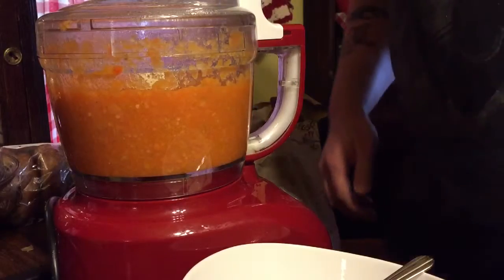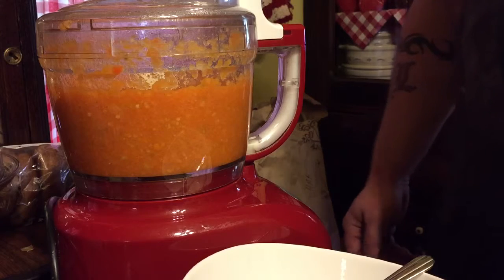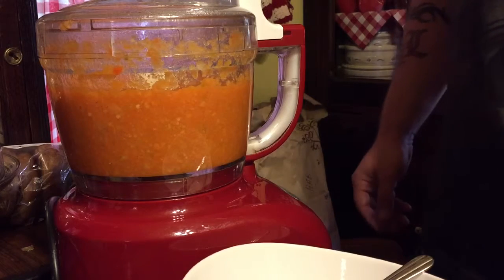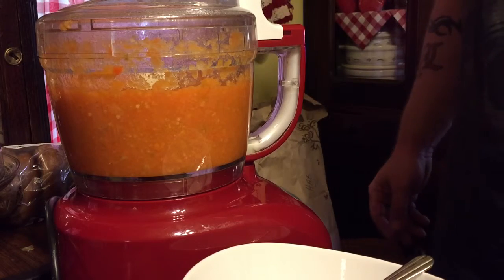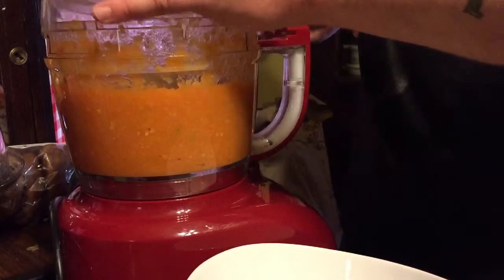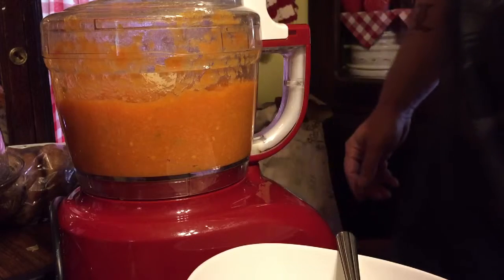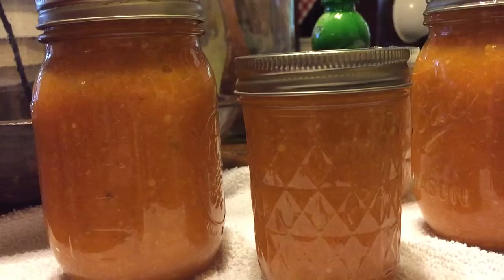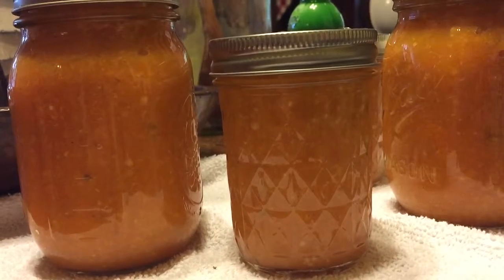Habanero hot sauce